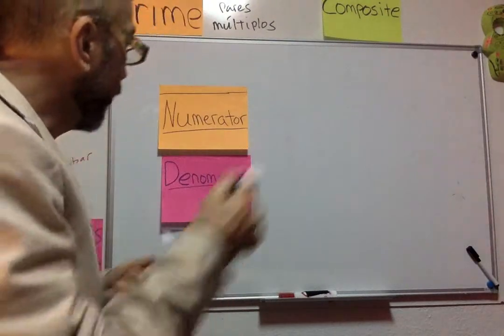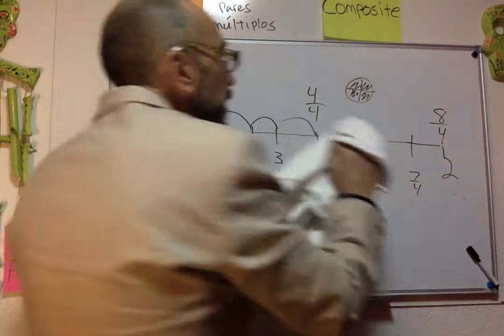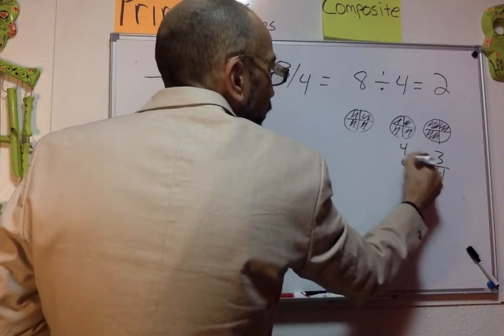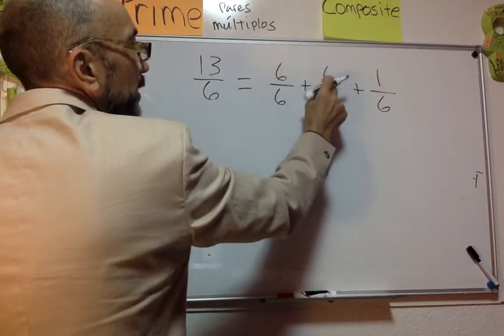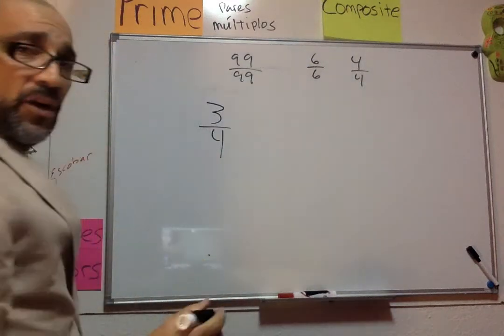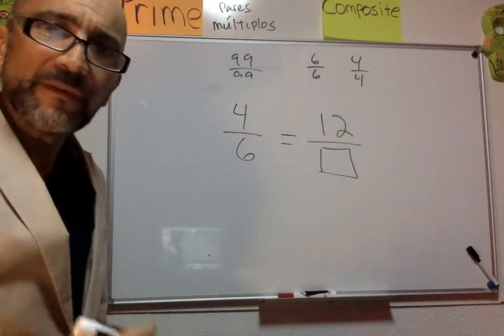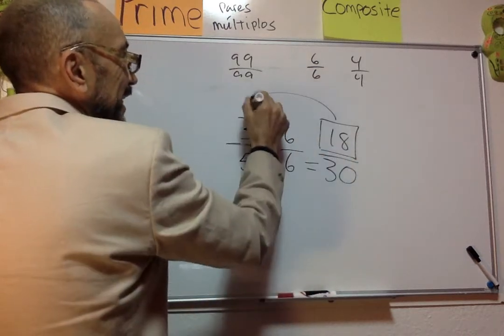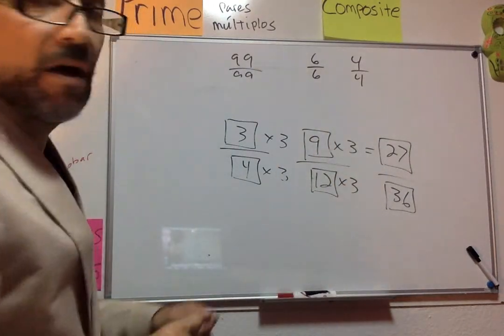Fractions Pages 140-153 In English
Please watch with your children, Fractions